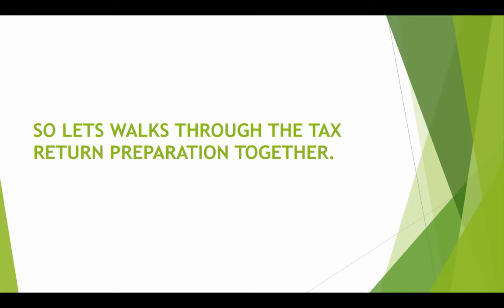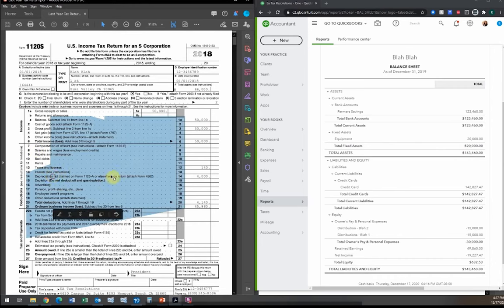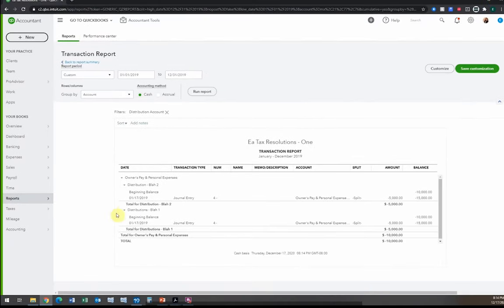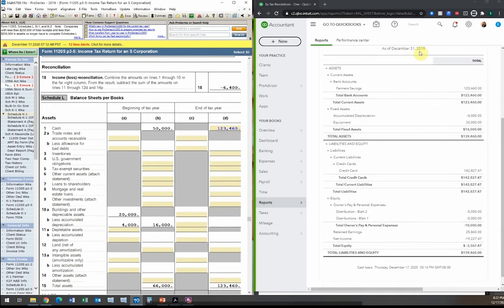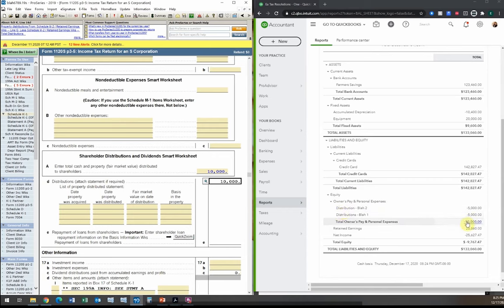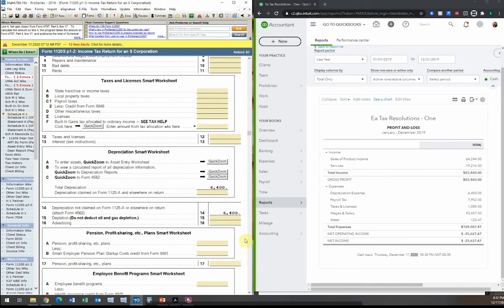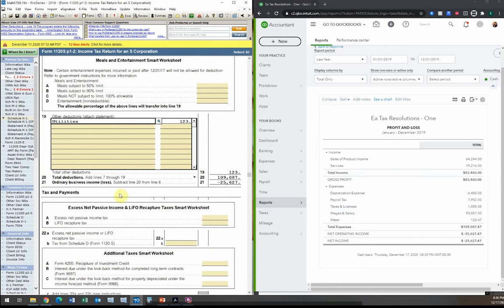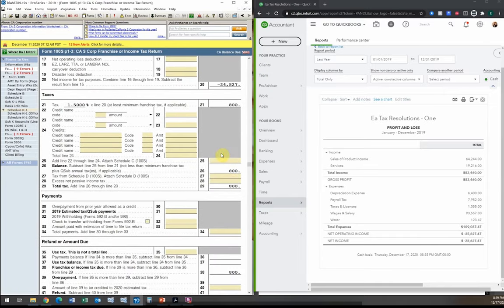How to Prepare S-Corp Tax Return - ProSeries Software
Video 3 of 4 of our free S-Corp online course. In this video we go through a step by step instructional on how to prepare an S-Corp tax return using the Intuit ProSeries Software.